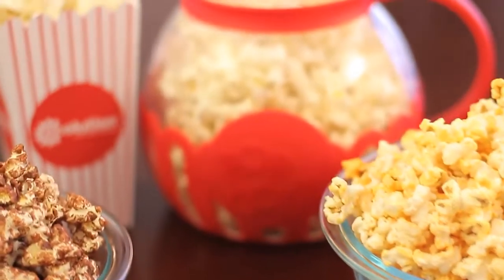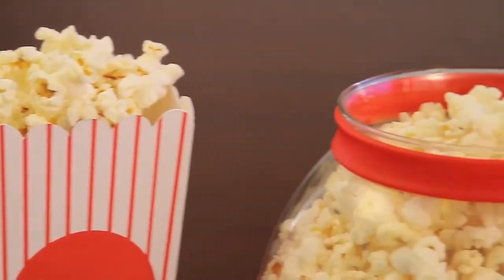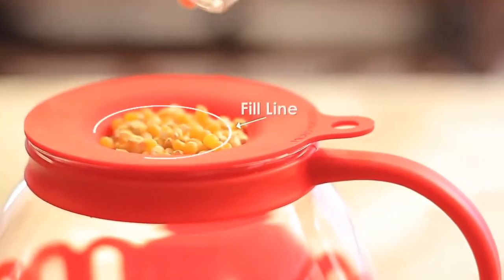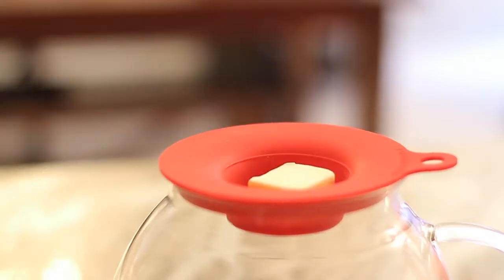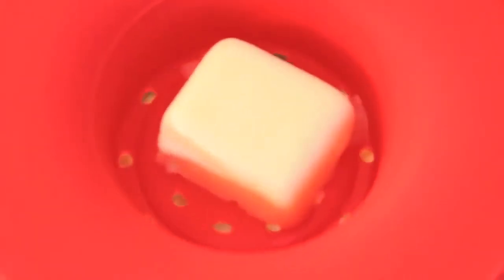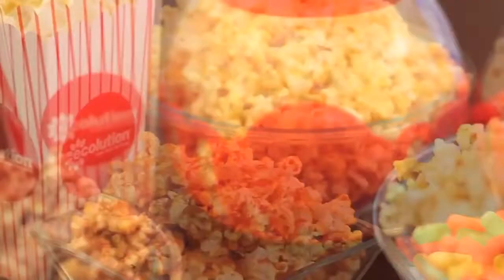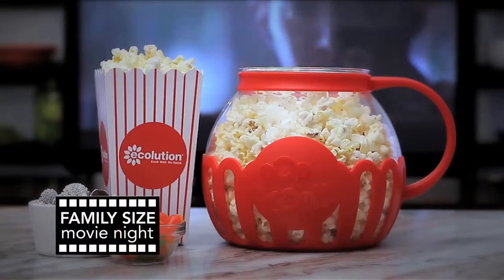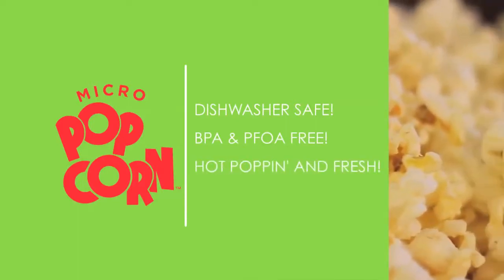Ecolution Micro Pop Popcorn Maker